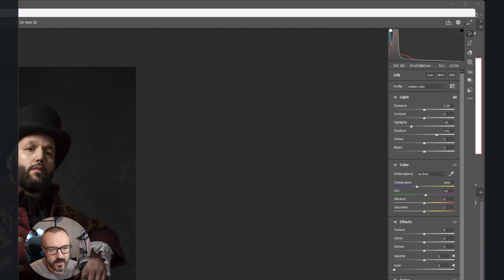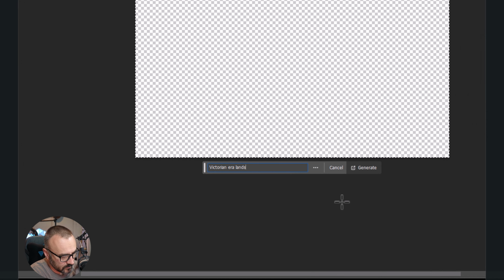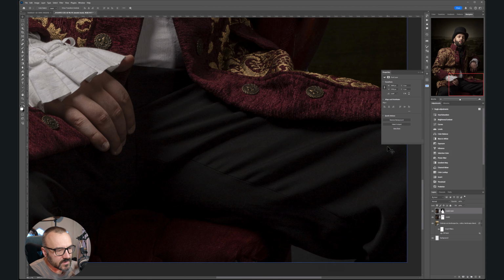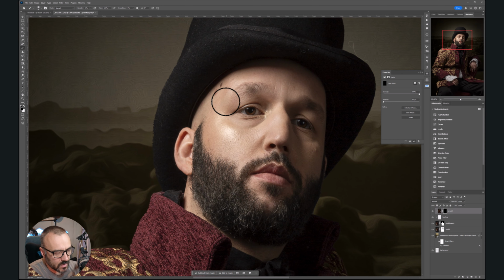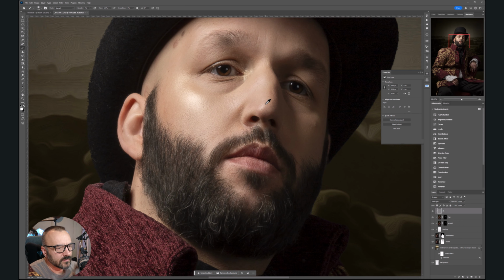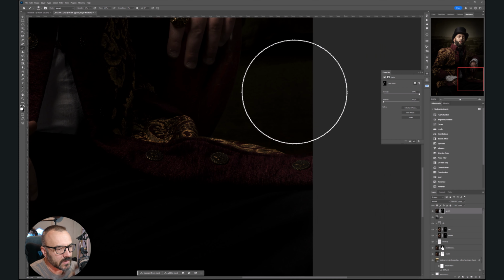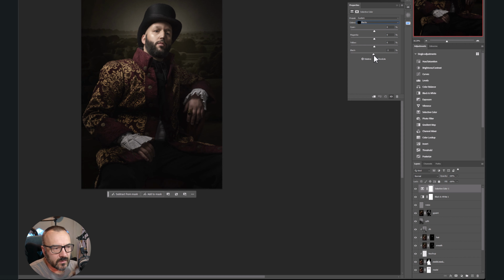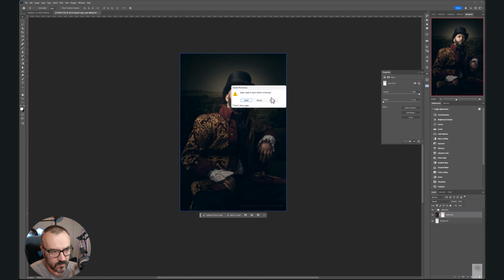Adobe AI for retouching and compositing in Photoshop. Firefly AI 3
Tips and tricks on best using Firefly AI 3 at Adobe Photoshop to cut your work time in half.

3D Art essentials